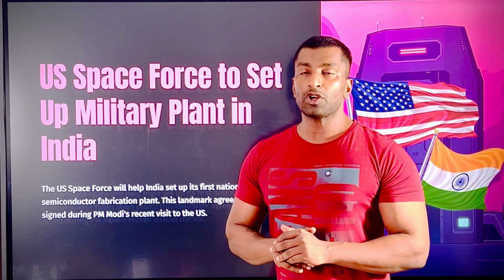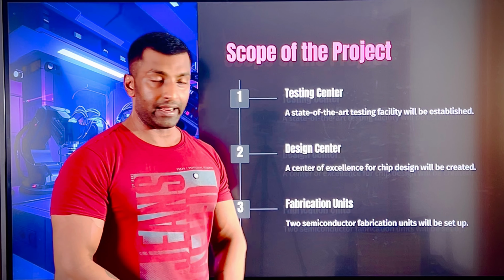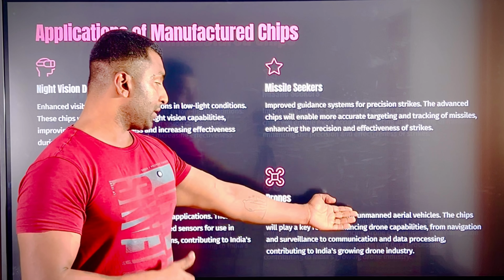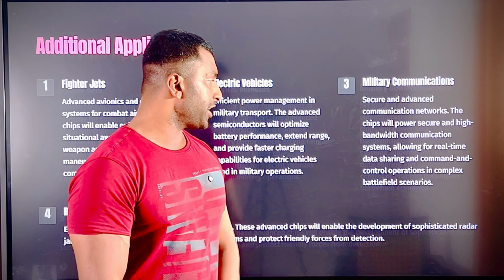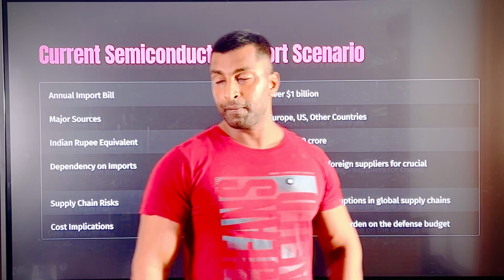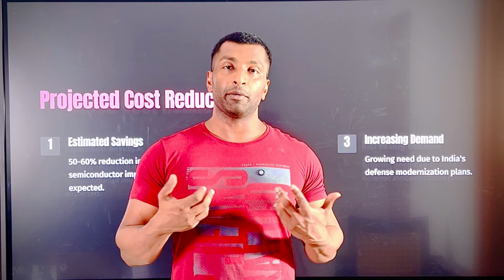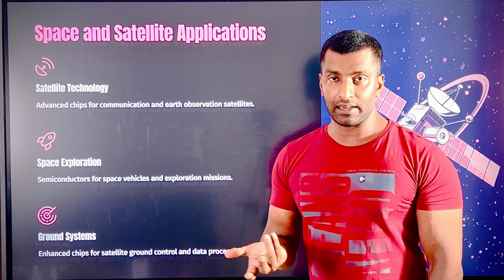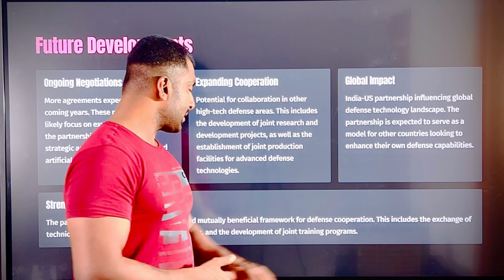US Space Force & India Collaborate: Setting Up India's First Military Semiconductor Plant!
In a groundbreaking development, India is set to collaborate with the US Space Force to establish its first-ever National Security Semiconductor Fabrication Plant. This historic partnership will bolster India's defense manufacturing capabilities by producing advanced semiconductor chips for critical military technologies like night vision devices, missile seekers, drones, and more. The facility, likely to be located in Uttar Pradesh's Jewar, will play a crucial role in making India self-reliant in defense technology and significantly reduce the country's semiconductor import costs.

This collaboration marks a new chapter in India-US defense relations, with the potential to reshape the global semiconductor landscape. Watch the video to learn more about this monumental agreement and its implications for India's defense sector!